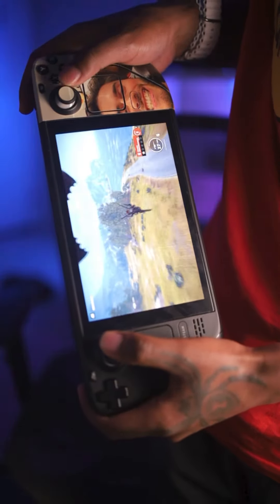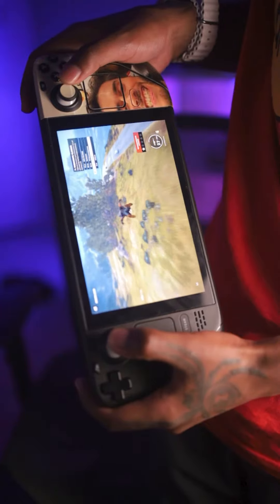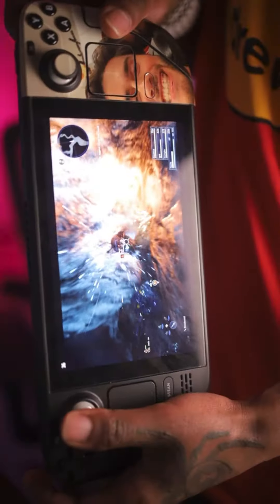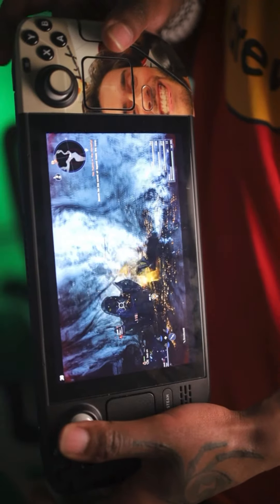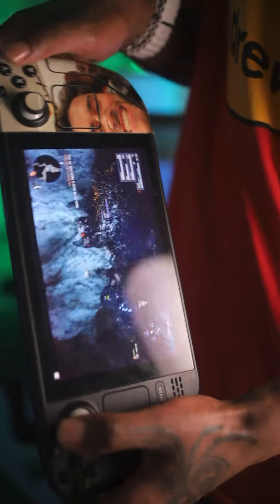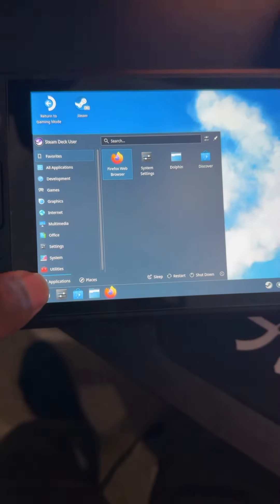Don’t Make This Mistake! Steam Deck Vs Rog Ally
Stream My New Song!